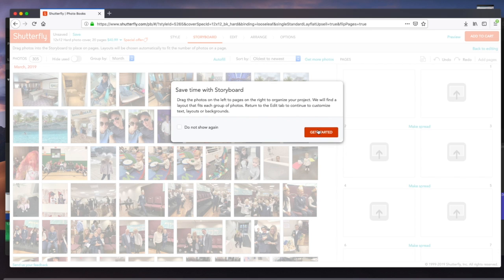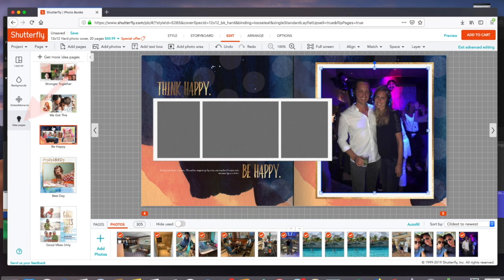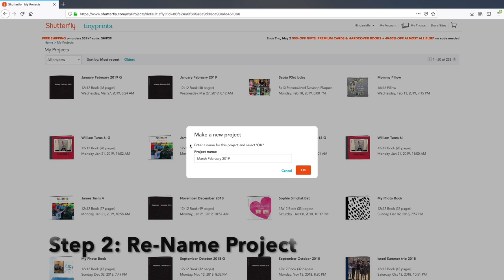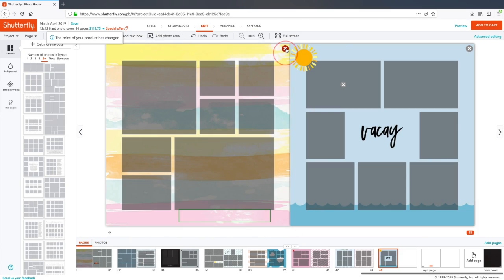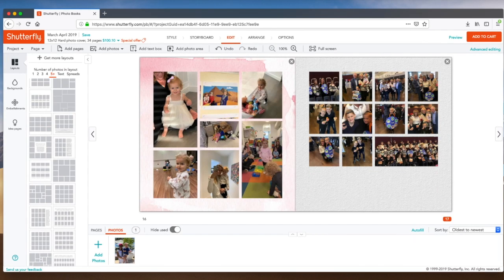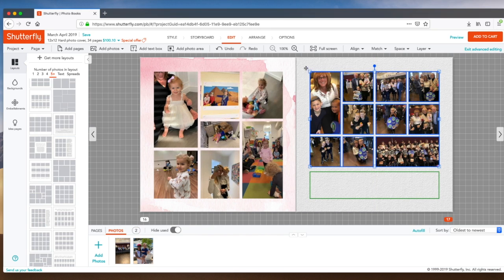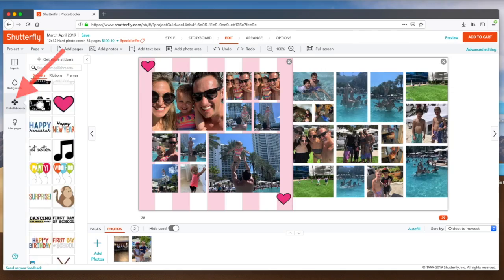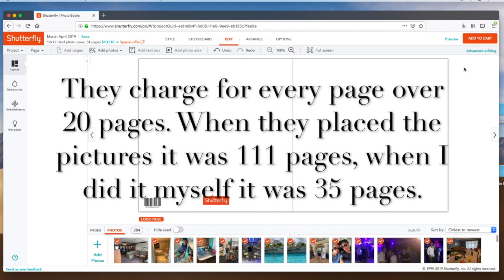Feeling Photowhelmed? Part 3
Option 3) Place the photos yourself using their storyboard tool. You choose which pictures go in each page. They will then pick layouts.

Pros: More control, can have many pictures on one page resulting in a more normal size book.

With this option you can choose to do the minimum and still have a beautiful book. You can also choose to take time and add text and stickers. (Can also do this with option 1)

Cons: I don’t really see any cons because you have control over how simple to how complex you want it to be. The con is it can be time consuming. Although the more you do it, the faster you get at it.

Option 4) I essentially do option 3, but because I make books every 2 months and things repeat over the years, (think annual superbowl party – football stickers. Holidays – stickers that symbolize those) I like having all my stickers and backgrounds already there so I make a copy of my previous monthly book, delete the pictures and start again.

I’ve been doing it for so long that this is what I’m used to and feel comfortable with, but it’s easier to do Option 3 and save some steps. I felt for transparency I needed to show what I actually do. You could “favorite” on Shutterfly the stickers you like and the backgrounds you like, and then you would have fast and easy access to them as well. I didn’t include that in the tutorial, but you just click the heart on the sticker and/or background and it will save them for you in your favorites.

***The time Option 4 makes more sense, is when you are making a book with a specific layout and you want the pages to stay the same but just to swap out the pictures. For example, a Baby 1st year book. In that case, you make a copy, remove the pictures and then add new pictures. Don’t delete the pages, just drag in the new pictures. That could save you a lot of time!!